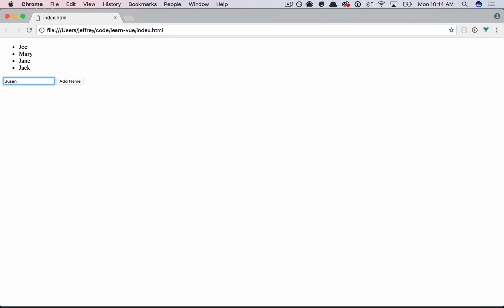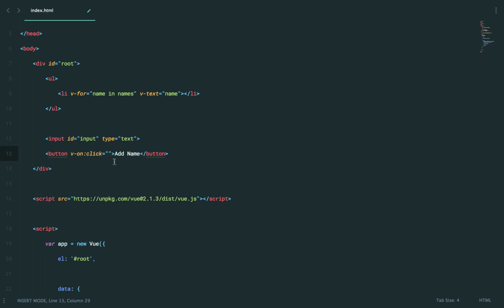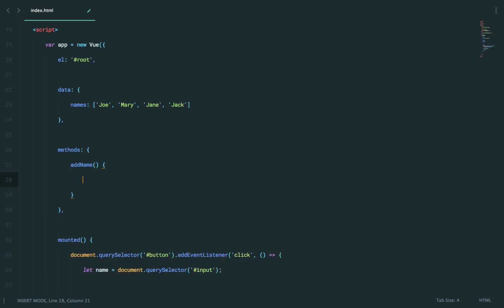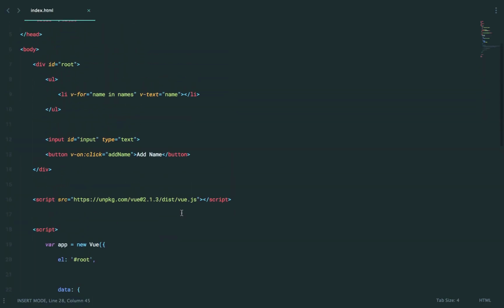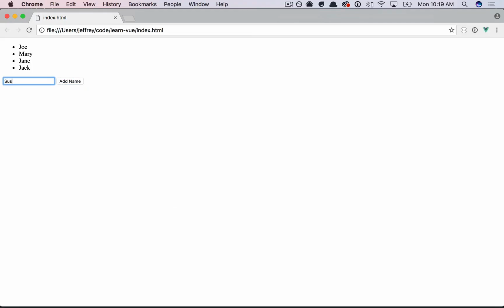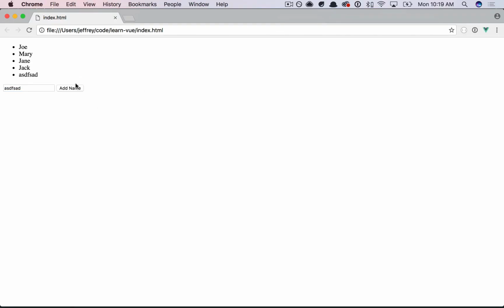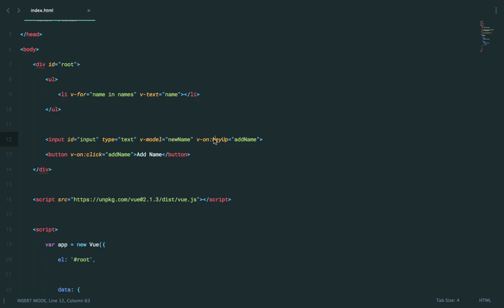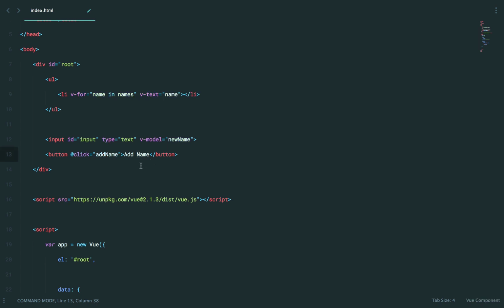Learn Vue 2: Part 4 - Vue Event Listeners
In the previous episode, we defaulted to traditional event listeners and DOM traversal. Luckily, though, there's a simpler way with Vue. Let's review the v-on directive for registering event listeners.

or learn more about Vue, and all things web development,